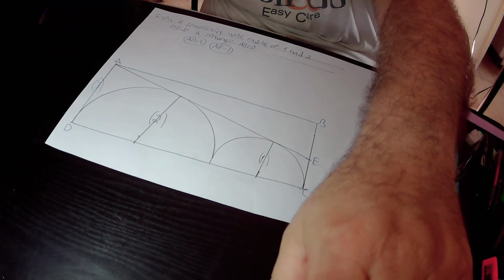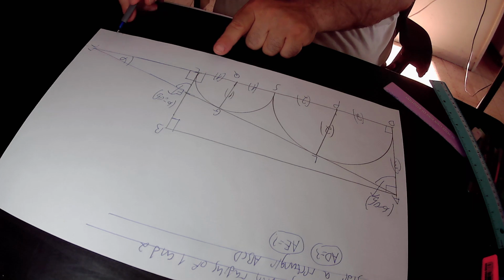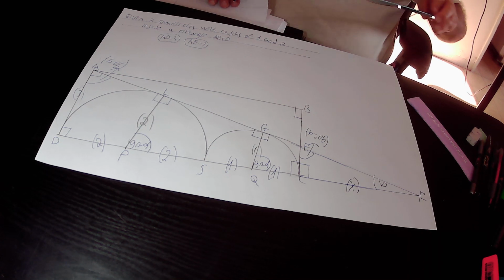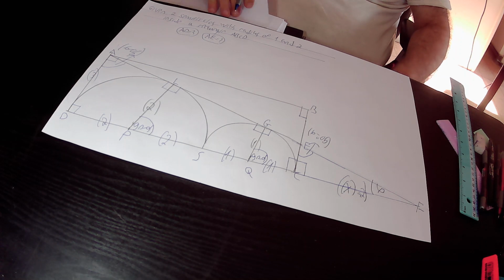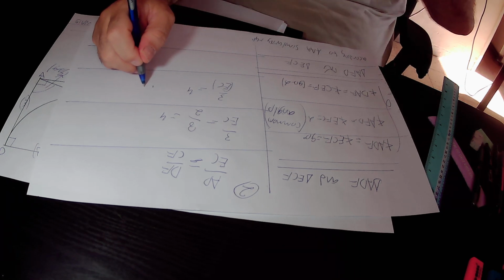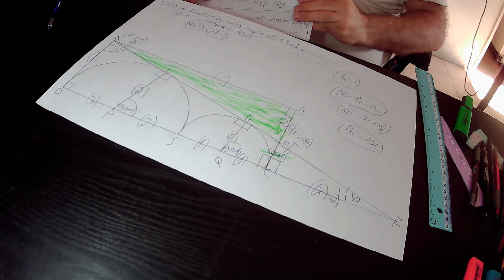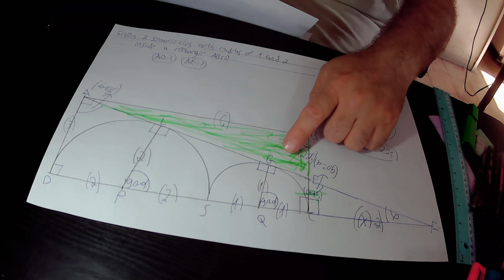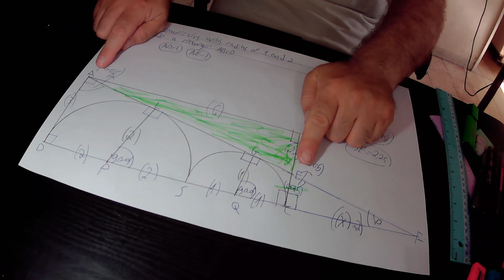A Nice Geometry Problem | Find the missing length